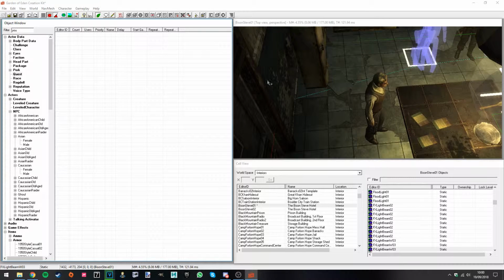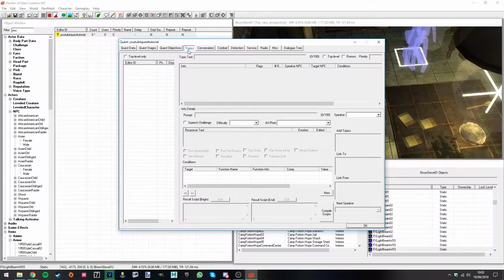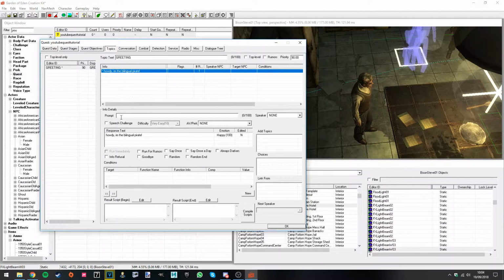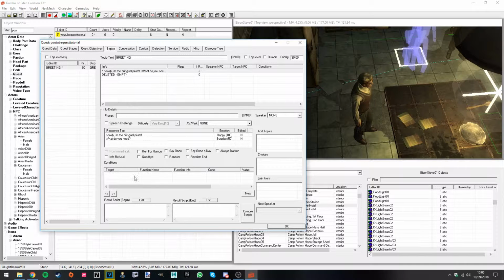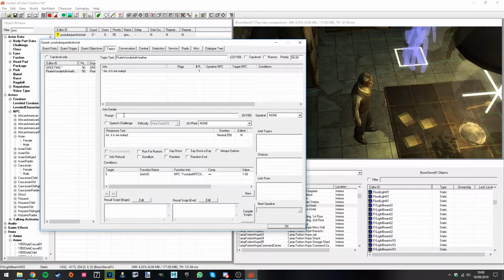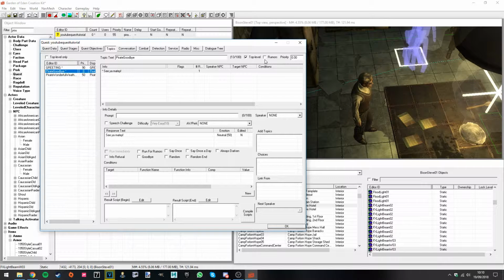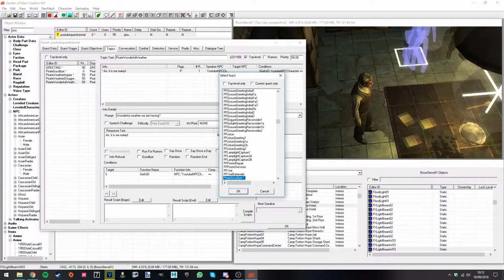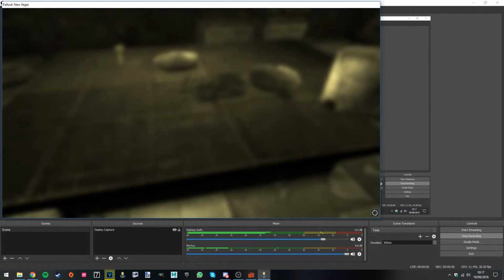(Ep. 4)Beginner GECK (Fallout 3 / NV) Tutorial - Creating dialogue for characters.